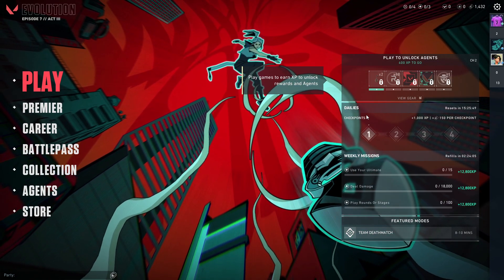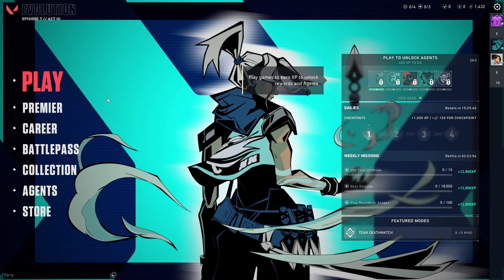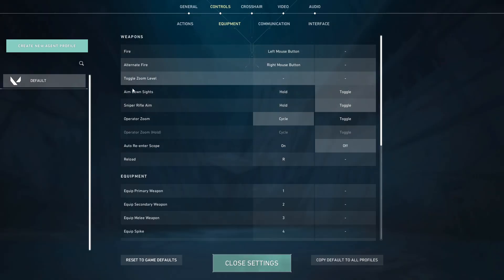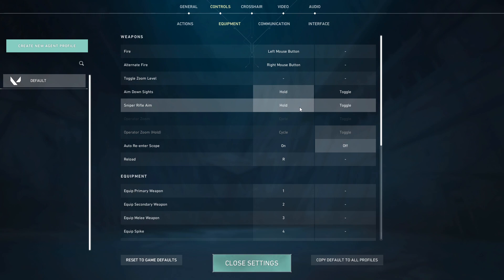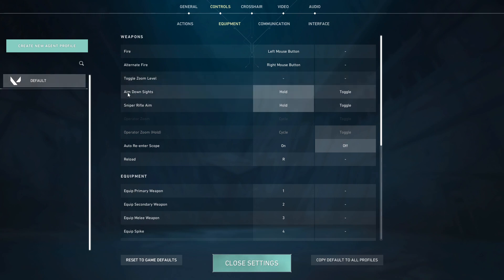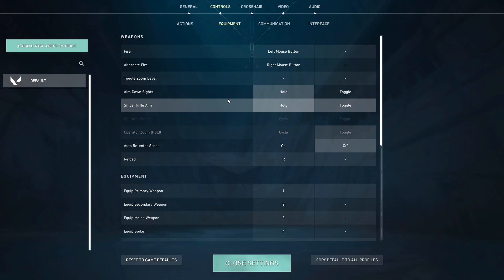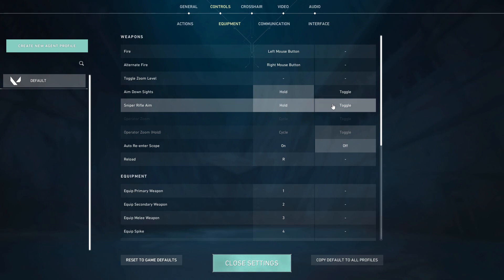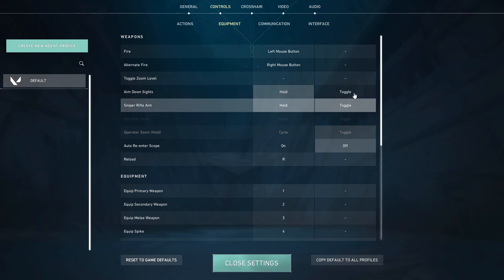How To Enable Hold Aim in Valorant - Full Guide 2024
In this video I will show you How To Enable Hold Aim in Valorant It's really easy and it will take you less than a minute to do it!